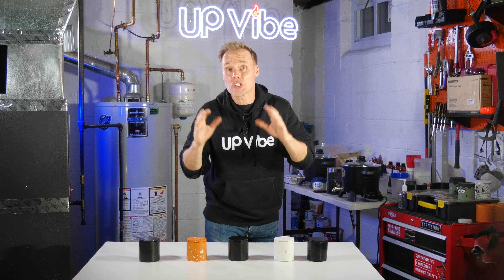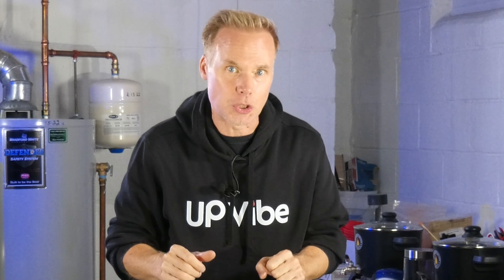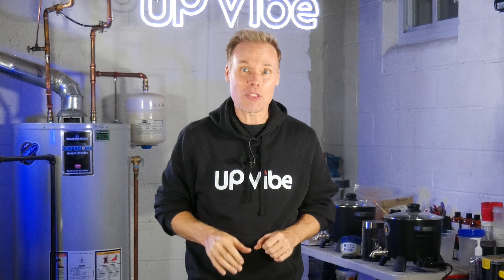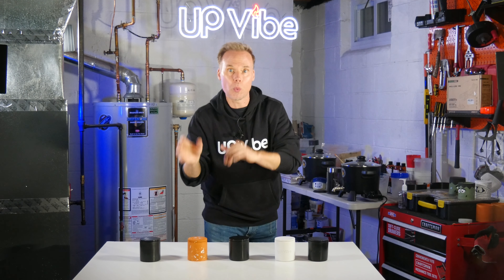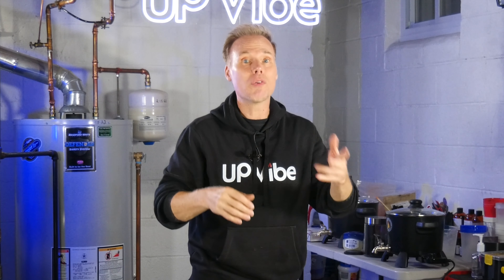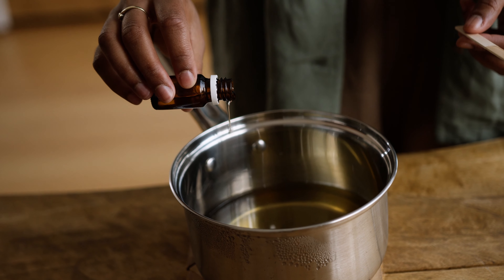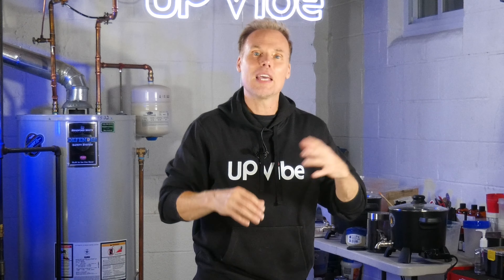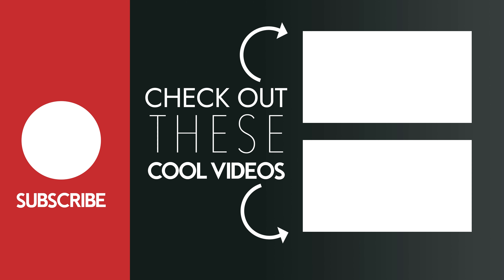Candle Testing | 5 Candle Tests Every Candle Maker Should Perform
Candle testing is very important. However, there are more candle tests, other than a standard candle safety test, to perform. I strongly believe every candle maker should perform 5 different candle tests before selling their candles. Those tests include a standard candle safety test largely based off of the ASTM standard candle safety test, a performance and aesthetics test, a power burn test, a situational candle test and a friends and family test. I thoroughly breakdown each candle test and the specific reasons behind those tests.

🔥Ready to create concrete or hydrostone candle jars & master the perfect formula for adding wax, wick, & fragrance oil to those jars? 💰 I’ll teach you everything you need to know! The best part? You can reach out for help anytime 🙌. Click to sign up & start creating today!

0:00 Intro
0:14 Standard Candle Safety Test
8:00 Performance & Aesthetics Candle Test
12:38 Power Burn Candle Test
13:56 Situational Candle Test
14:46 Friends & Family Candle Test

Martin Molohan from Geo Sustainable has an awesome playlist of candle testing videos that every candle maker should watch.